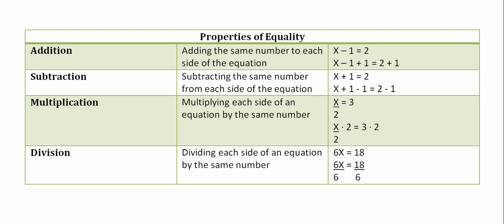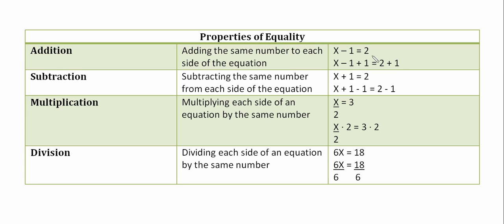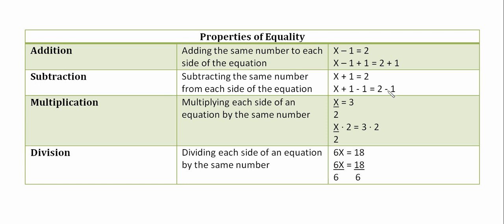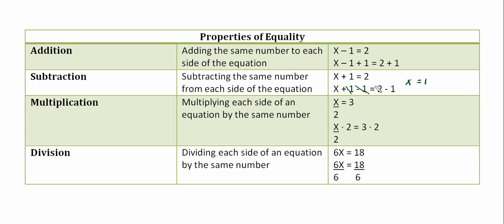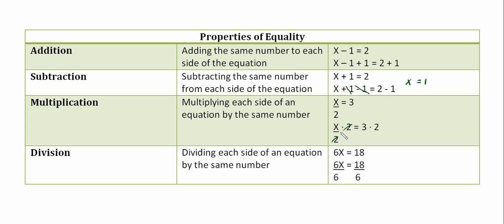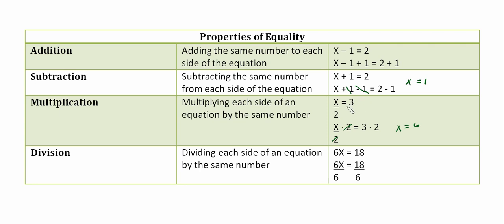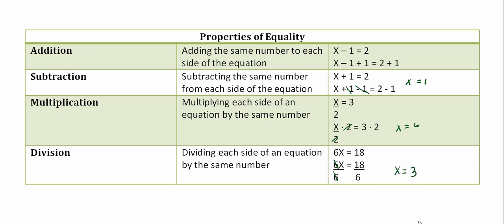Properties of Equality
This video goes over the properties of equality to produce equivalent equations.